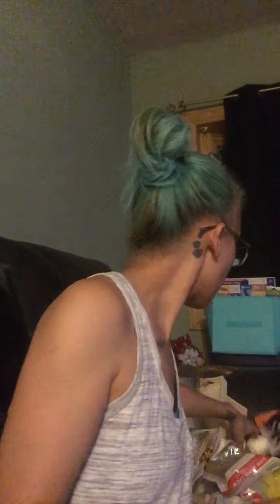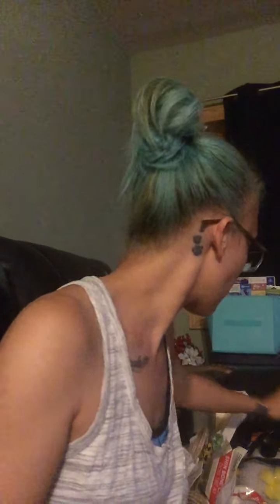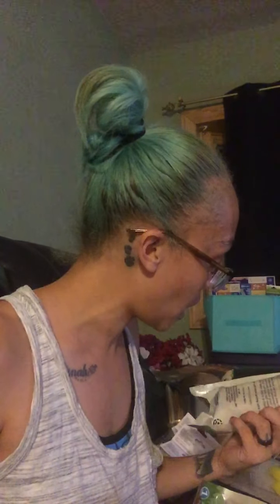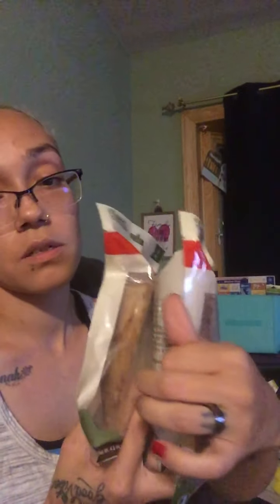Lil DT Haul & Idea Reveal